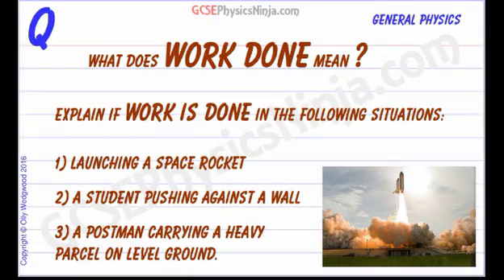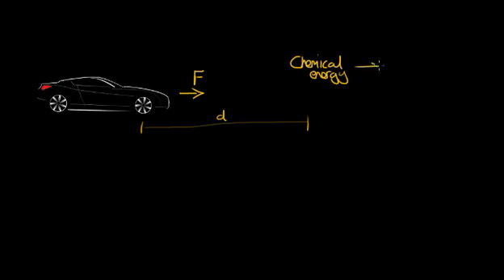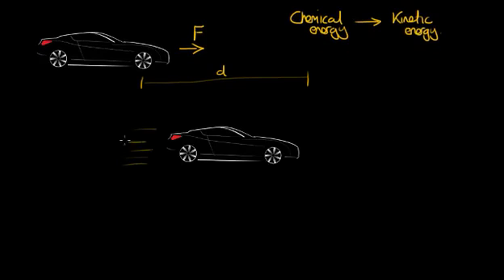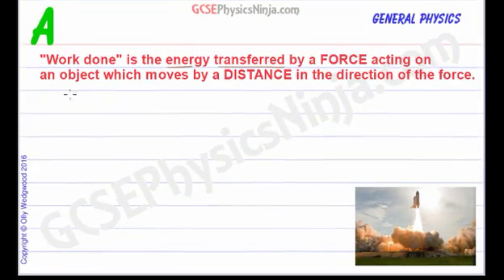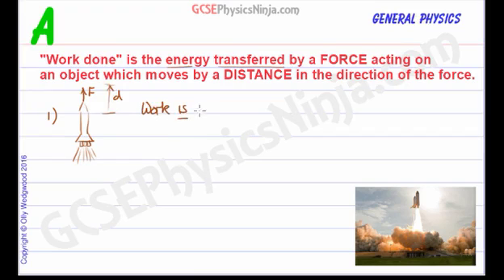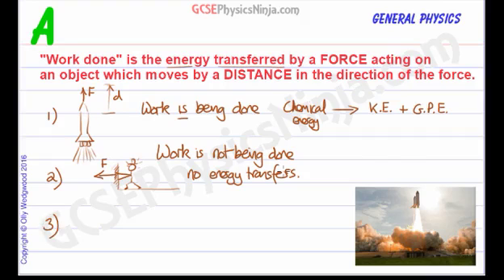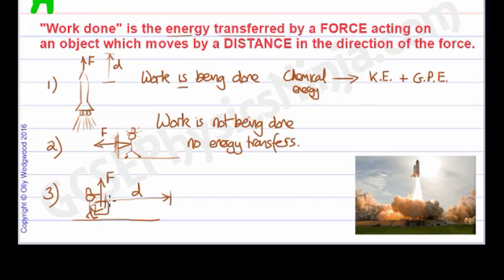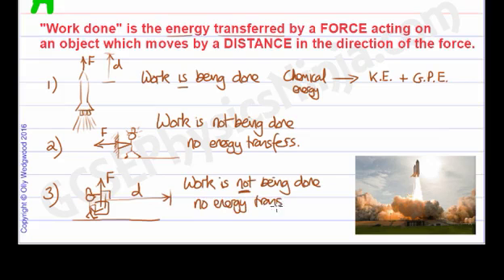Work Done (Energy Transferred) - GCSE Physics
In physics, 'work done' is the energy transferred by a force as it acts upon an object that is moving a distance in the same direction as the force.